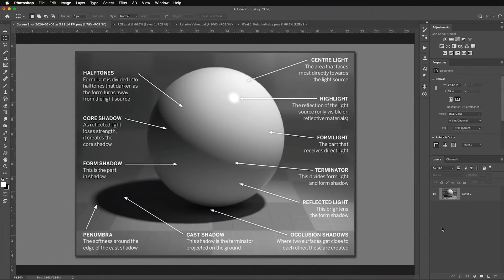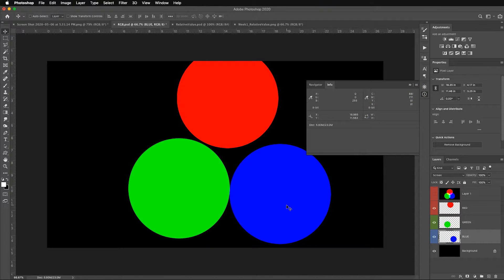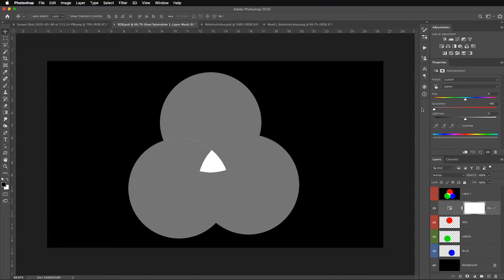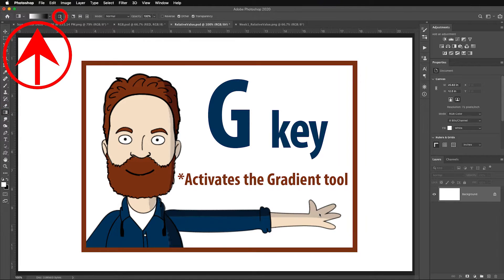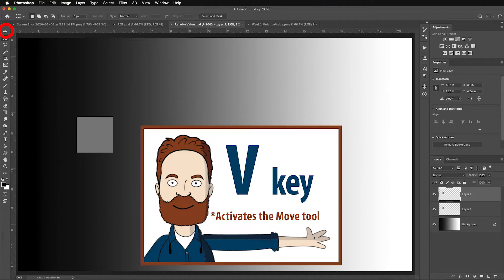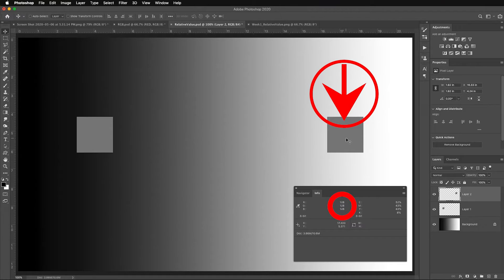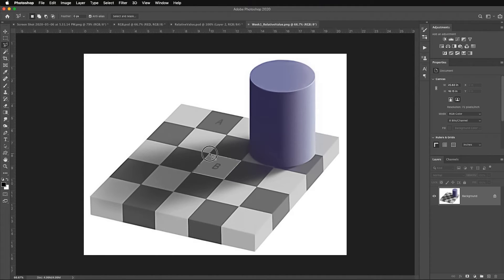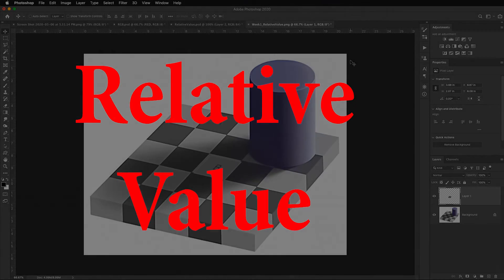B/W Conversion in Photoshop Improved by Understanding RelativeValue (because our eyes lie to us)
In this video I talk about Relative Values, the Monker White Illusion and demonstrate how our eyes lie to us so the we can use that to our advantage.

This video is part of the playlist series titled, B/W Conversion in Photoshop, where I cover the most popular methods of converting a color image to black and white with many different subjects and approaches. I hope it helps. Thank you.

►SHARE YOUR WORK WITH EVERYONE:
1) Post your Adobe Spark URL in the YouTube comment section (Google “ULearn Adobe Spark” to find my how-to video on that)
2) Post on Instagram with the hashtag
3) Post in our community Flickr group (you could also then repost that link in the YouTube comment section also). The ULearn Photoshop Flickr group is a community space where like-minded Photoshop artists, photographers and designers can share their Photoshop creations with each other. We have the capacity to learn, teach and inspire each other just by sharing what we make with each other while offering positive support, insight, and encouragement. Please join and share your creations.